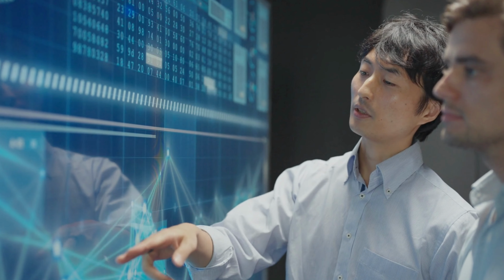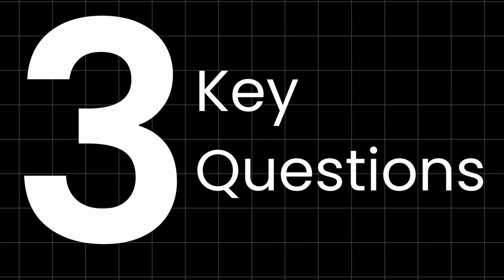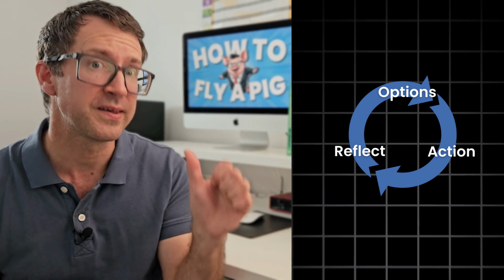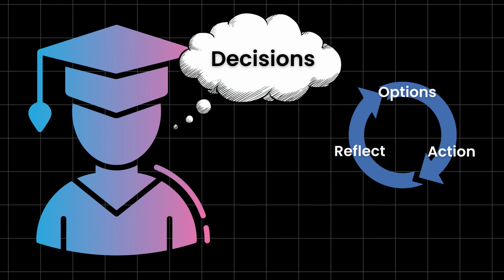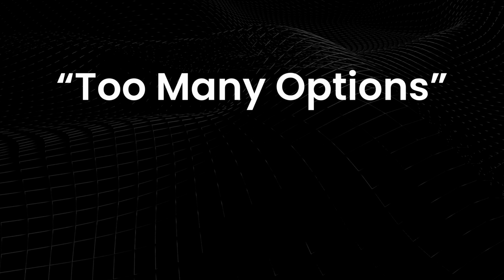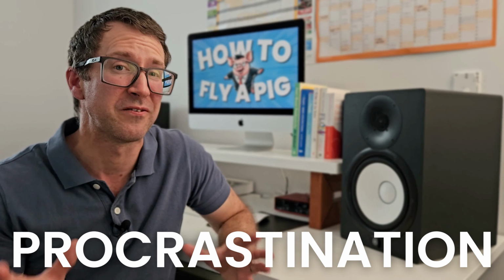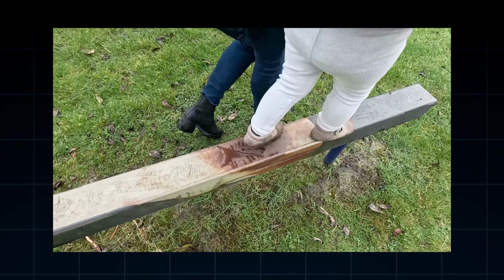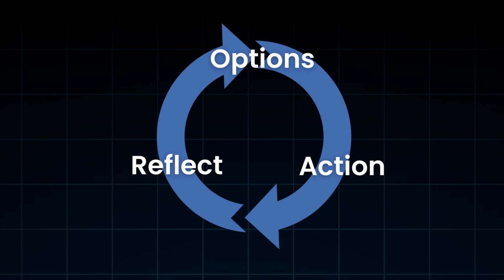Empower Successful Learning With This One Method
Are you looking for a simple, repeatable learning framework you can use to consistently develop learning and get results with anyone, regardless of age or topic? In this video, you will learn about the powerful OAR Cycle: Options, Action, Reflect. The OAR Cycle is the key to progress because it shifts the ownership of the learning process onto the learner, helping them make decisions for themselves. You don't have to be the expert to help others learn effectively!

What You'll Learn:
- How the 3 OAR questions (Options, Action, Reflect) drive continuous progress.
- How to help a learner clearly state their learning objective to maintain focus.
- Strategies for overcoming common hurdles like "I Don't Know" and "Too Many Options."
- The importance of identifying the minimum viable action to start small and ensure progress is measurable.
- How to avoid the common "options / reflection trap" and ensure meaningful action is taken.

The OAR cycle is easy to understand, develops self-directed learning, and can be used for surface learning or delving deep into a topic. Once you stick to the cycle and support the learner through each step, it won’t take long before they’ll be doing this themselves.

0:00 - The OAR Cycle
1:46 - The Jigsaw Puzzle
3:24 - Quick Tip
3:36 - Overcoming Objections
6:15 - Simple works